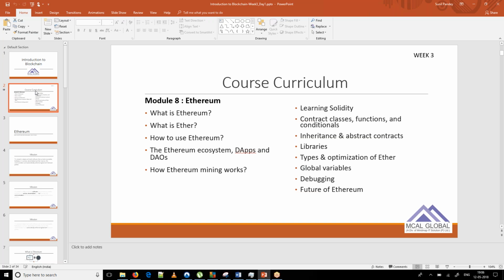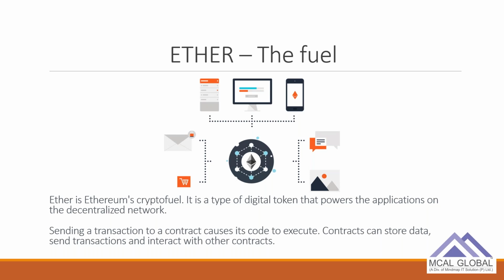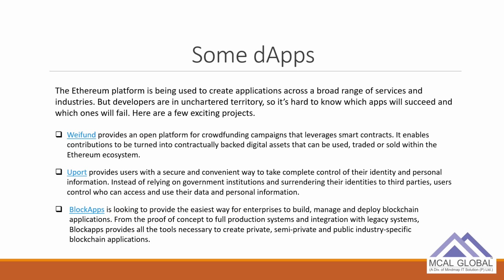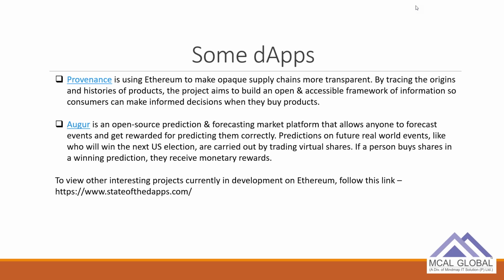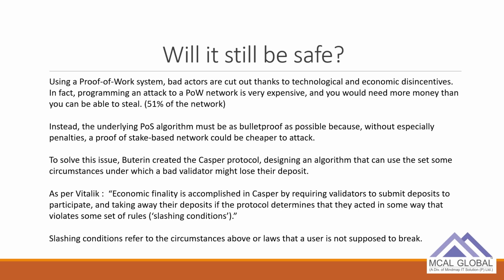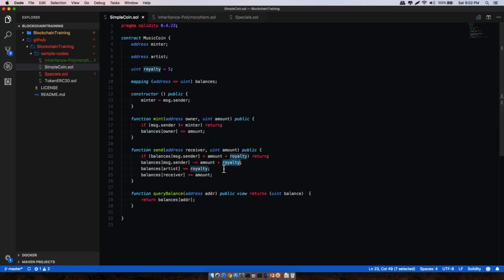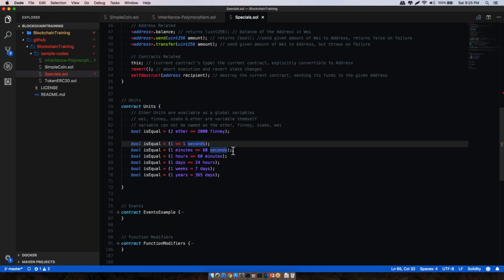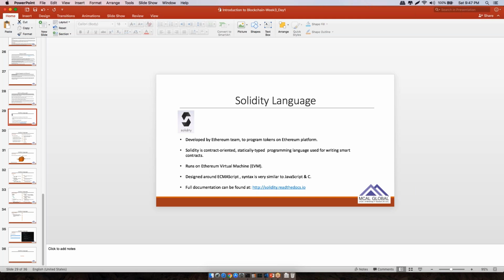Blockchain full course online free | Session 5 | MCAL Global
Comprehensive Blockchain Training - Master the Fundamentals and Beyond!

Description:

🚀 Ready to dive deep into the world of blockchain technology? 🌐 Join us for an immersive and comprehensive blockchain training that covers everything you need to know to become a blockchain expert!

🔍 Course Highlights:

Fundamentals of Blockchain: Understand the core concepts, principles, and components that make up blockchain technology.
Cryptocurrencies and Bitcoin: Explore the revolutionary impact of cryptocurrencies, with a focus on the pioneering digital currency, Bitcoin.
Smart Contracts and Ethereum: Delve into the world of smart contracts and decentralized applications (DApps) using the Ethereum platform.
Blockchain Security: Learn how to secure blockchain networks, prevent hacks, and understand the importance of cryptography.
Decentralized Finance (DeFi): Explore the latest trends in decentralized finance, including lending, staking, and yield farming.
Blockchain Use Cases: Discover real-world applications of blockchain in various industries such as finance, supply chain, healthcare, and more.
Blockchain Development: Gain hands-on experience with blockchain development tools, languages, and frameworks.

Aspiring Blockchain Developers
Entrepreneurs and Business Professionals
Students and Graduates Interested in Blockchain
Anyone Curious About the Future of Technology
🎓 Why Choose Our Blockchain Training?

Practical Hands-On Exercises and Projects
Access to Cutting-Edge Tools and Resources
Certificate of Completion
👩‍💻 Get Ready to Transform Your Career!
Whether you're a seasoned professional or just starting your journey in technology, our comprehensive blockchain training will equip you with the knowledge and skills needed to navigate the rapidly evolving blockchain landscape.